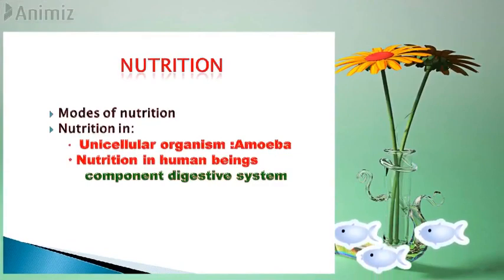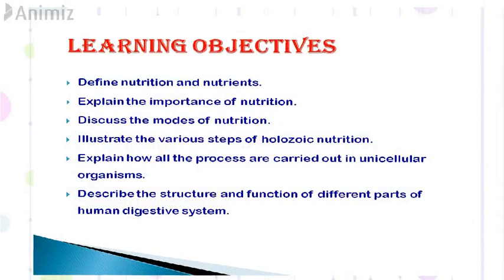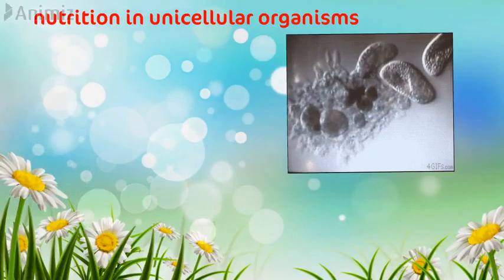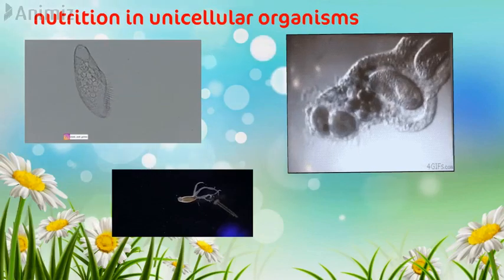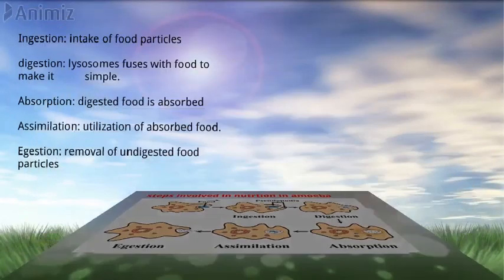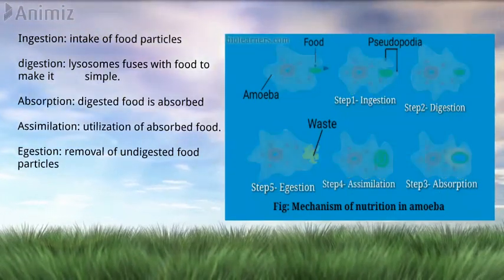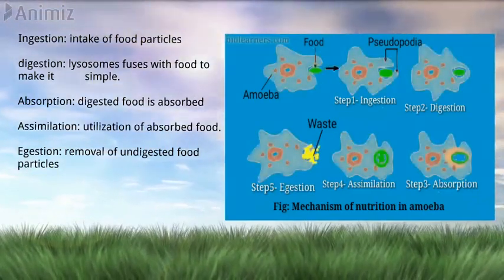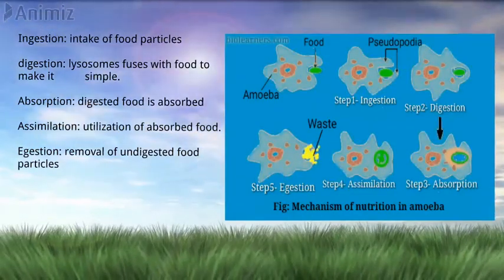nutrition unicellular organism#amoeba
nutrition is the process of obtaining and utilization of food.